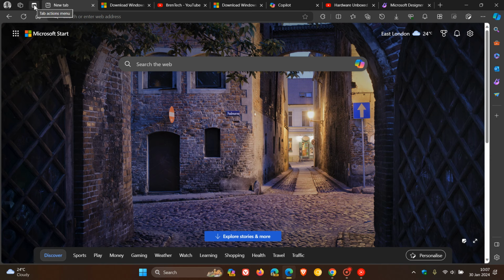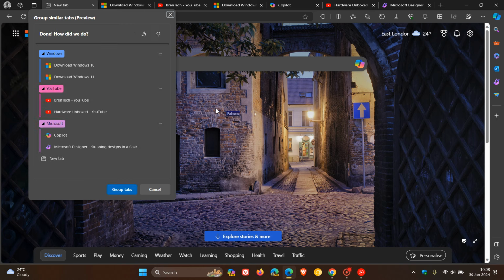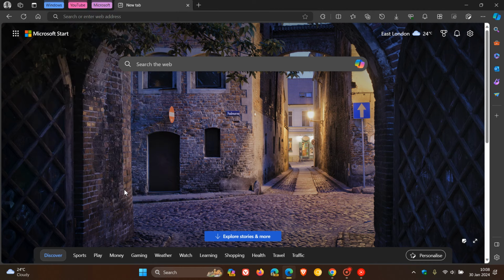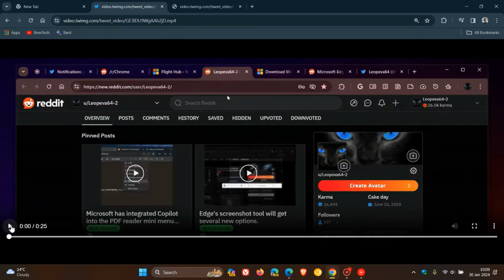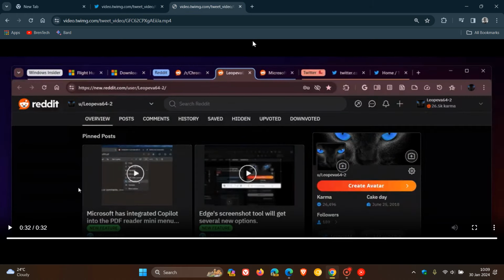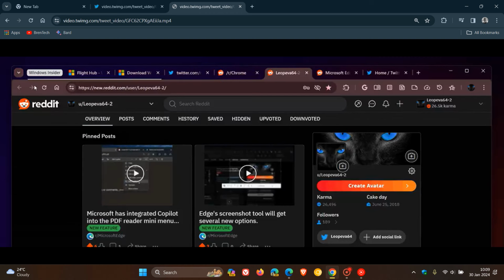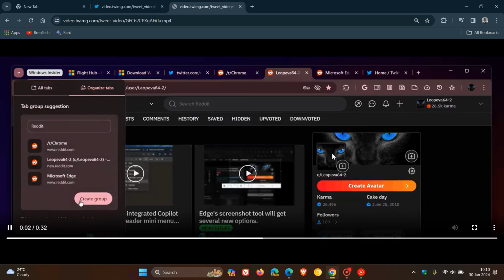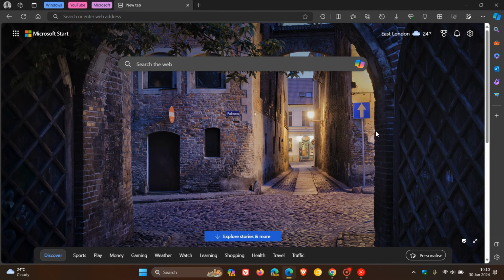I think Microsoft Edge is better Organizing Tabs with AI than Chrome - Here's a comparison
As posted by Leopeva64 on X, here's a comparison of how open tabs are organized in Chrome and Edge.